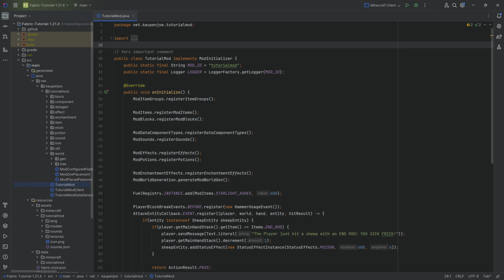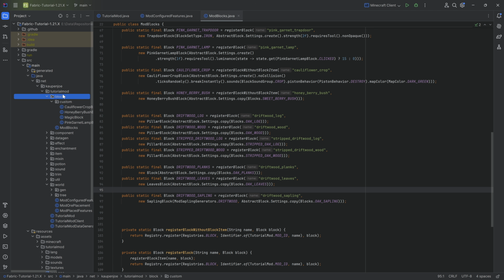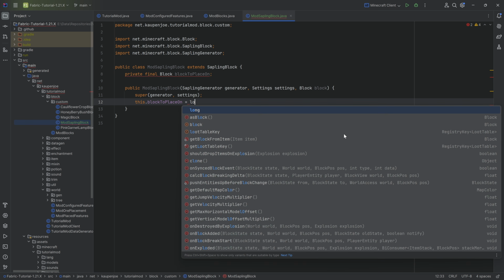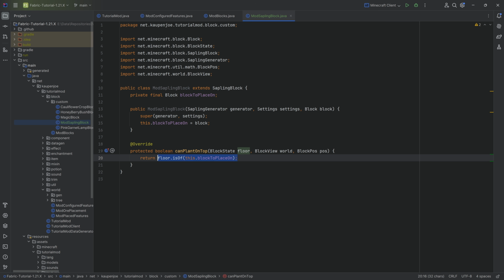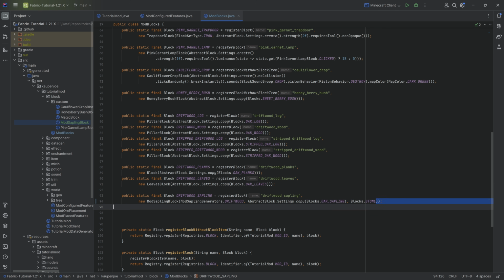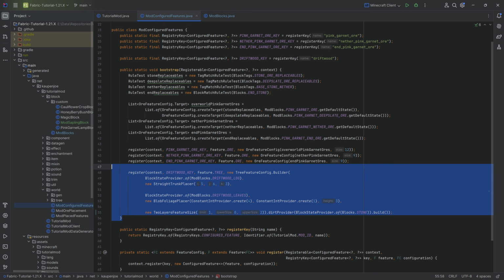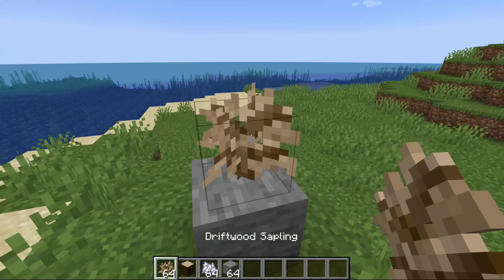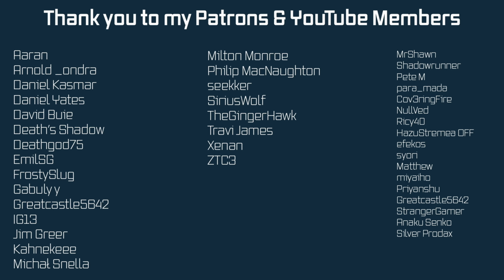Fabric Modding Tutorial - Minecraft 1.21.1: Tree on Different Block | #37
In this Minecraft Modding Tutorial, we are adding A Tree on Different Block to Minecraft 1.21.1 with Fabric.